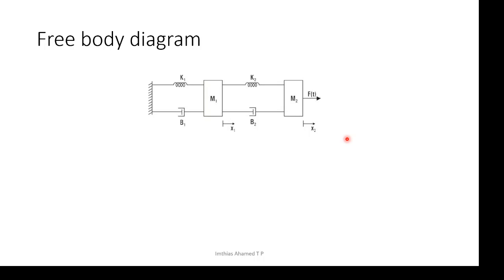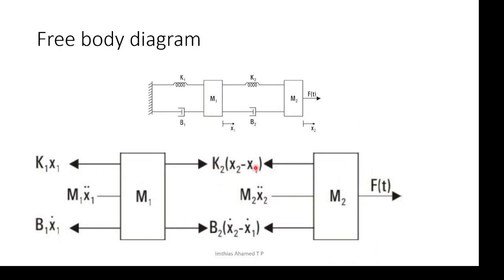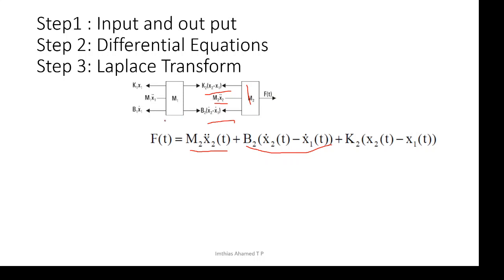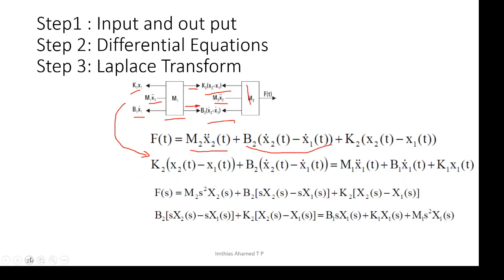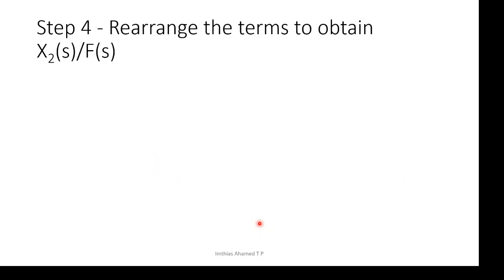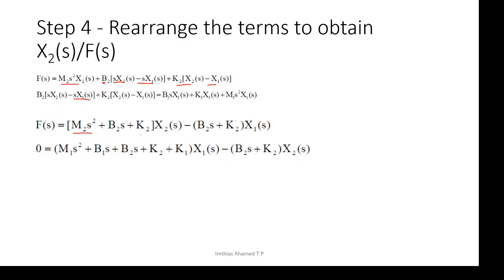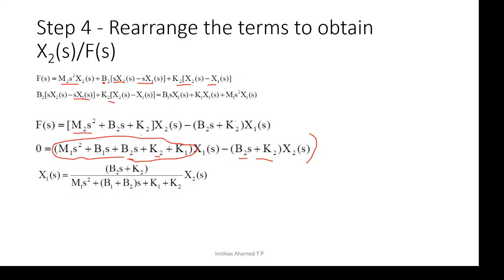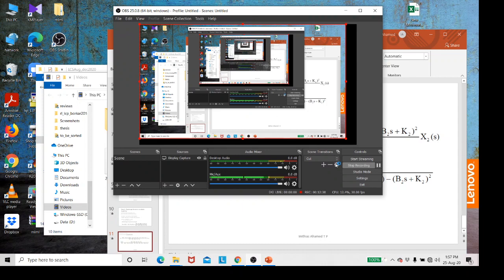Control Systems Transfer Function part 2